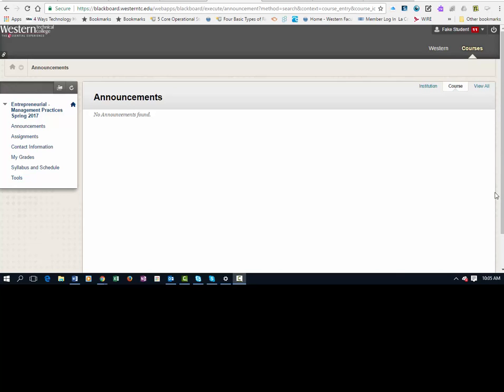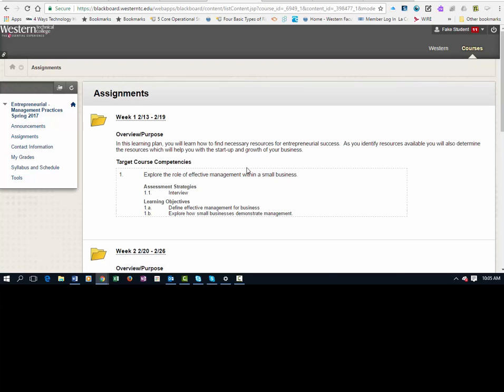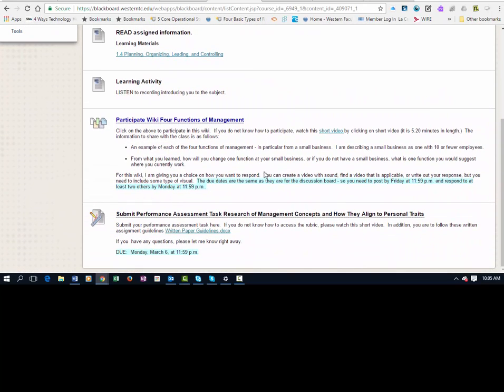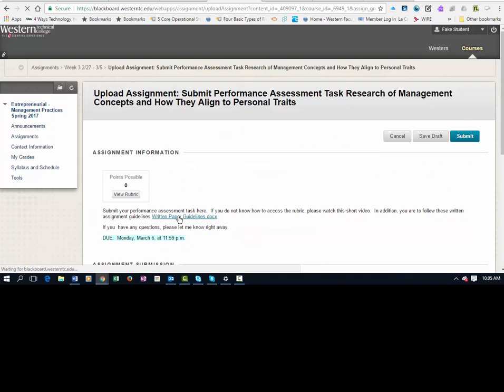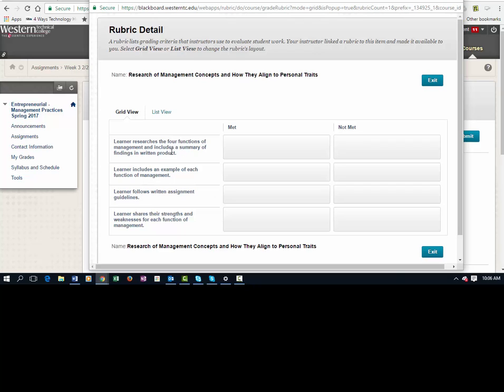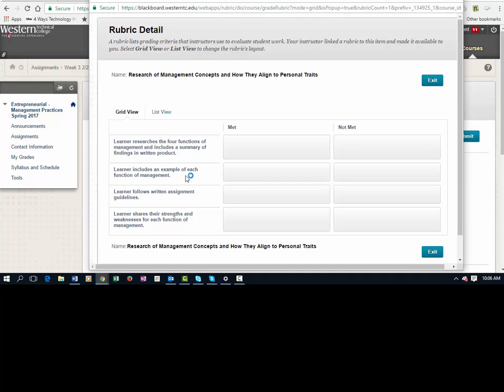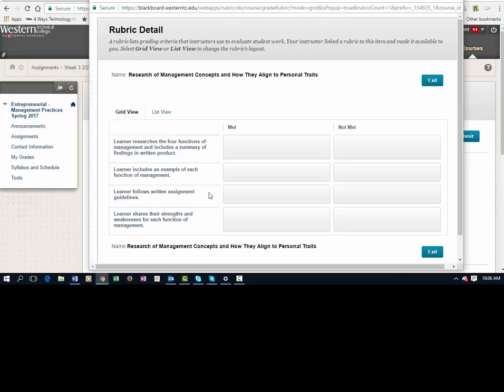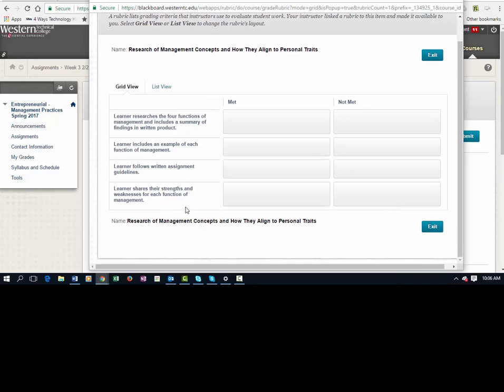How to View Performance Assessment Task Video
This is a 1.14 minute video that shows you how to access the rubric for the performance assessment task.